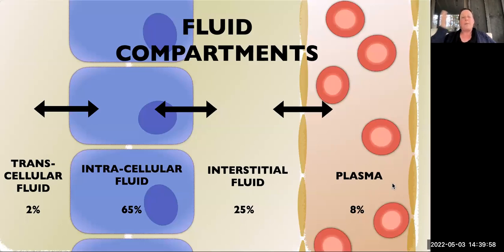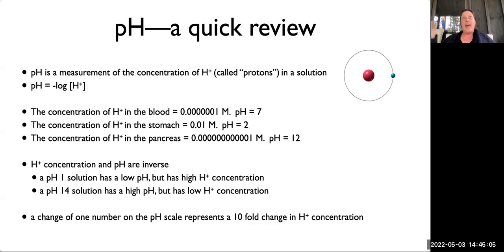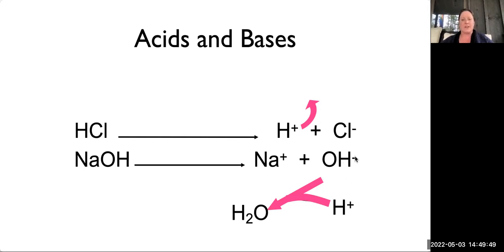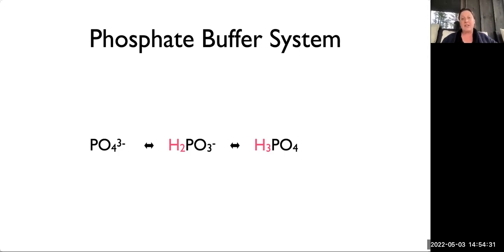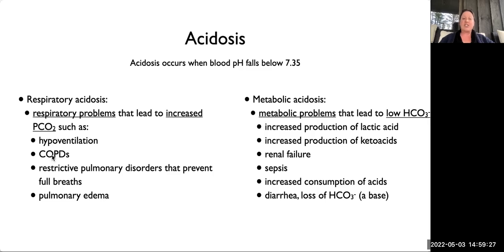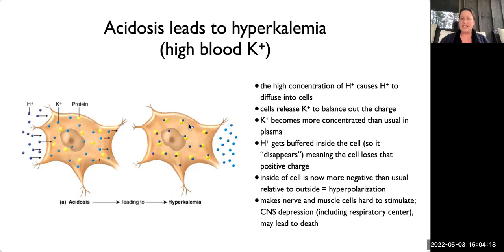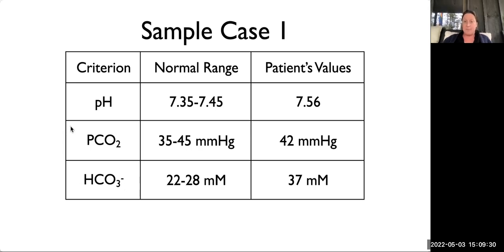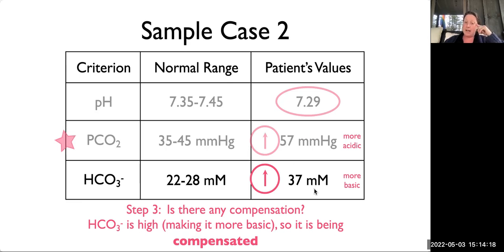Acid Base Balance